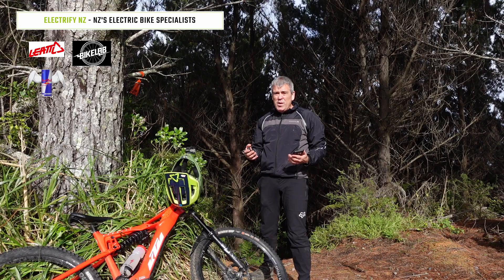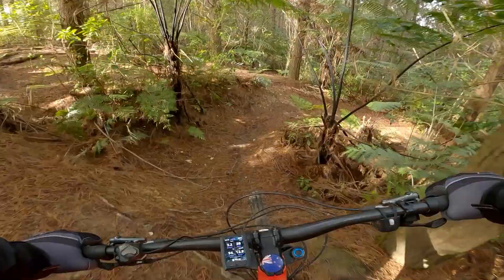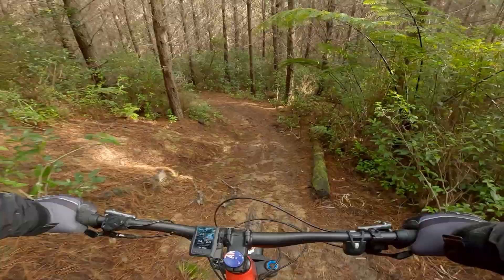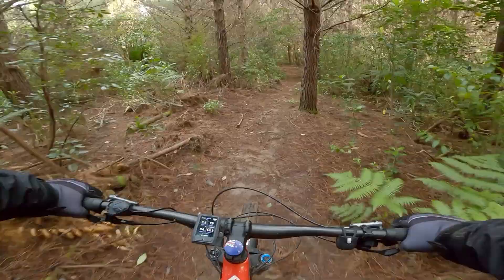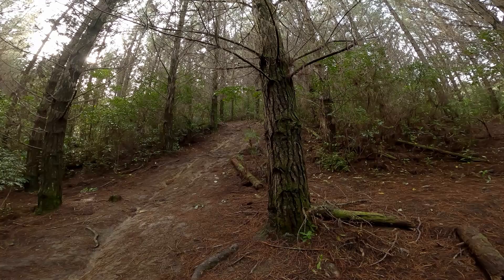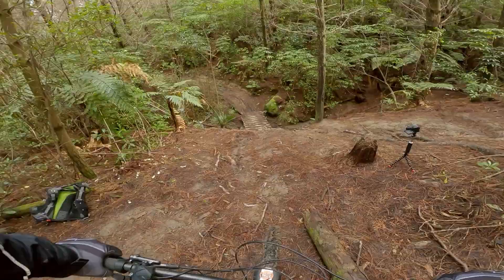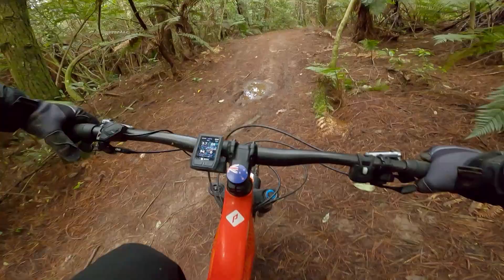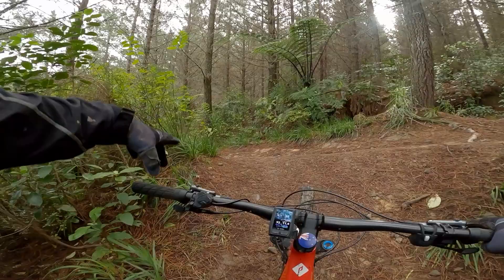Baconator Riverhead in the wet. Yes I CRASHED!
This is part of the trail forks series. Today is Baconator in Riverhead forest in Auckland. The track conditions are very wet and I do end up having a crash in the slippery track conditions.